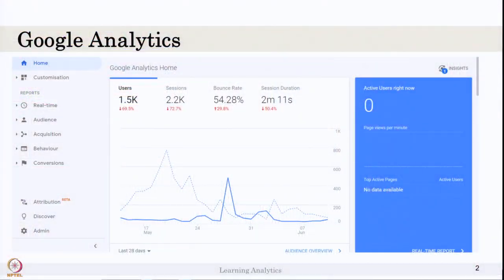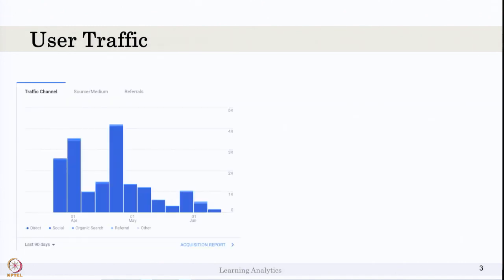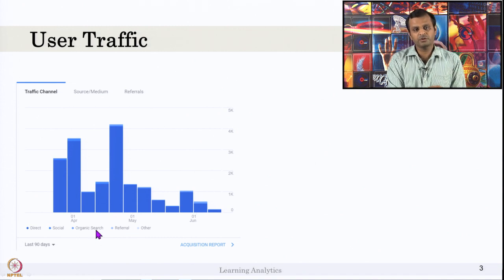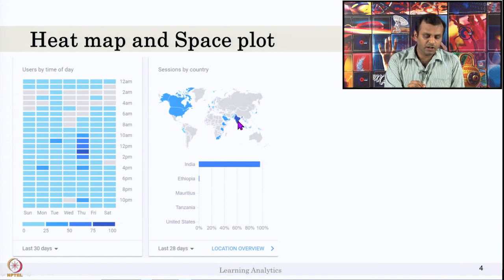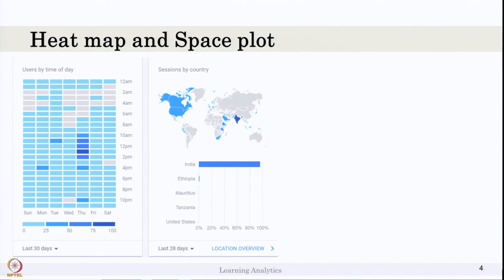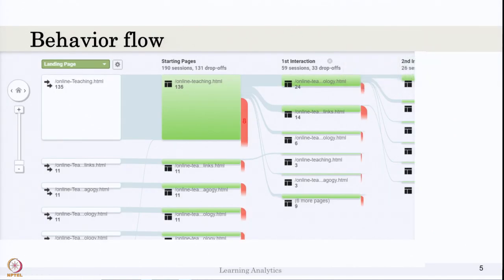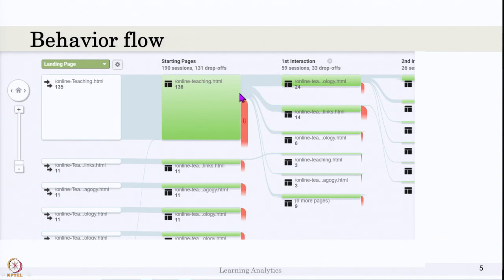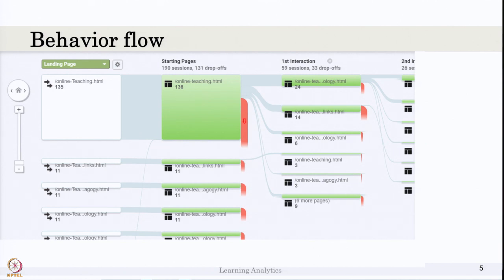Week 4-Lecture 27 : Descriptive Analytics – Example I